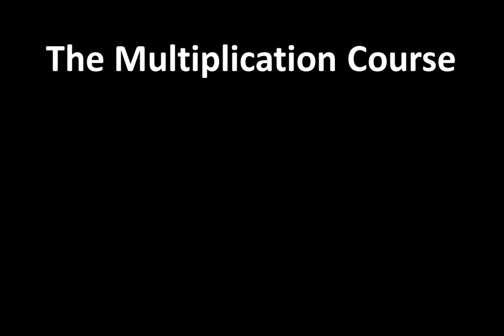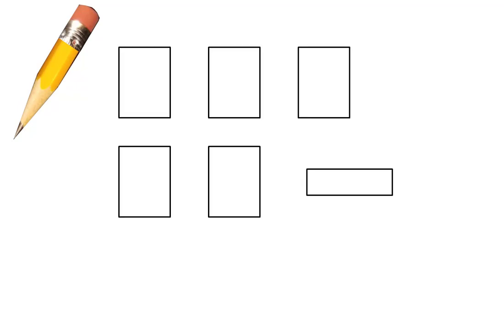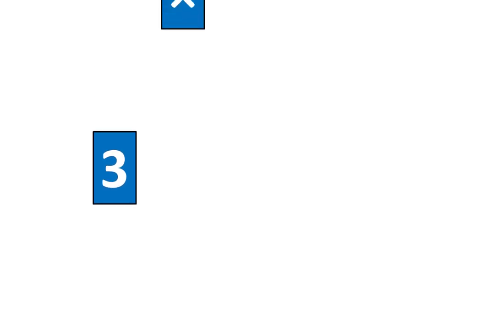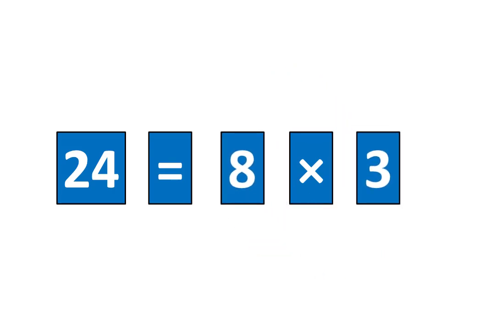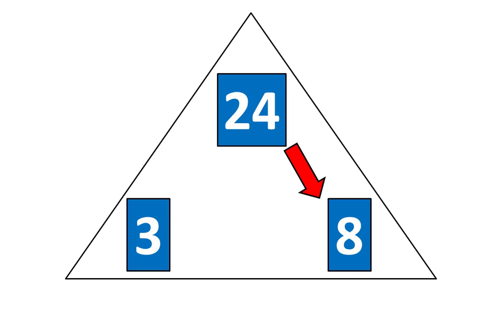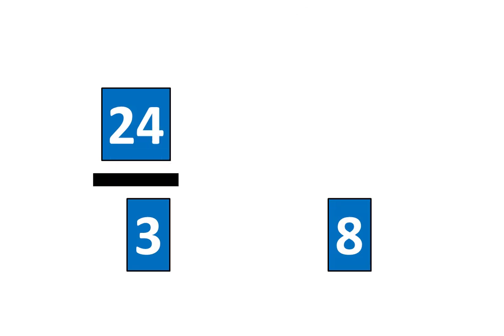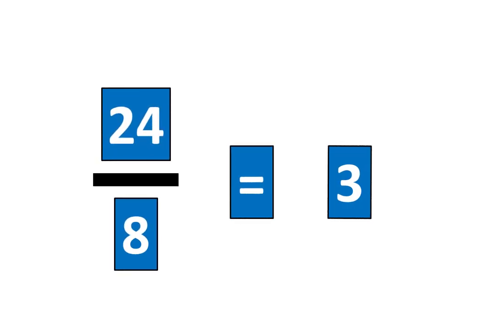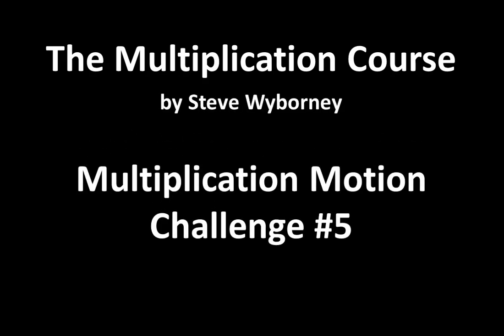Chapter 5 - Lesson 13: Multiplication Motion Challenge #5